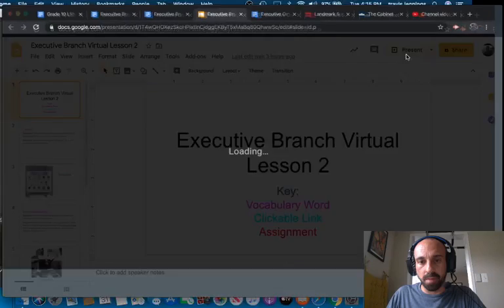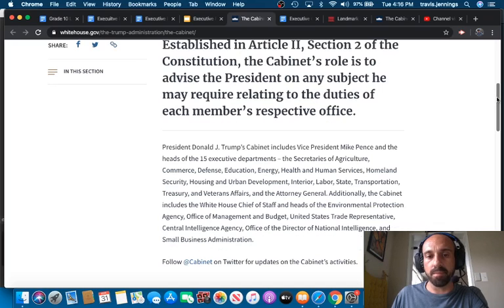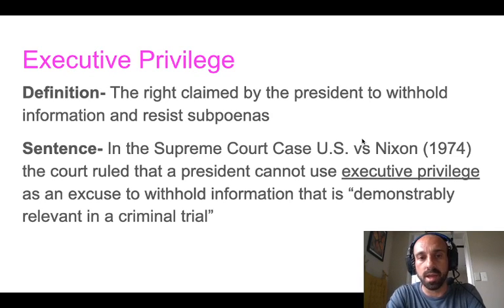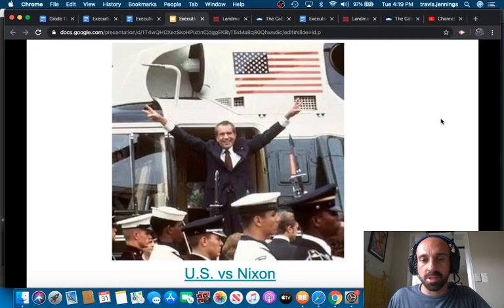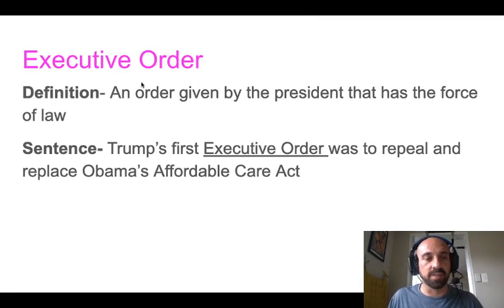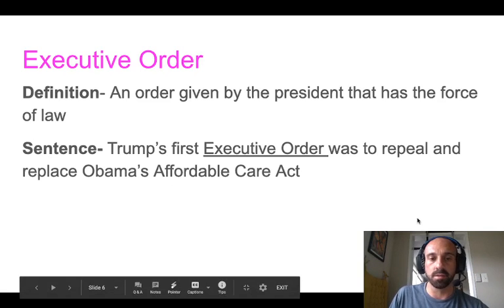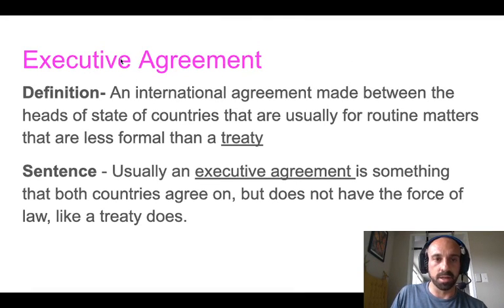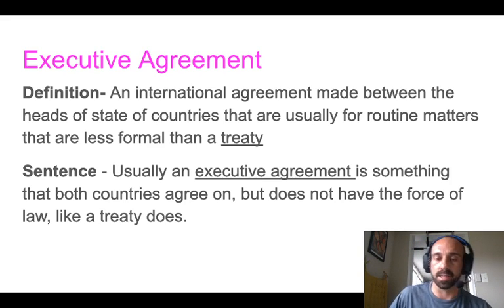Executive Branch Virtual Lesson 2